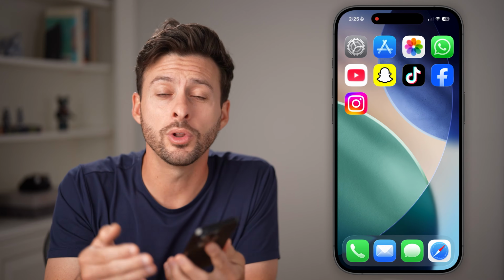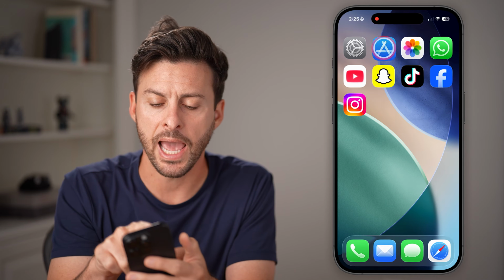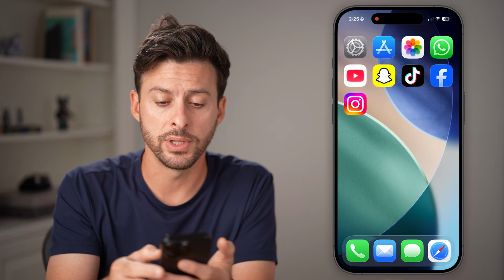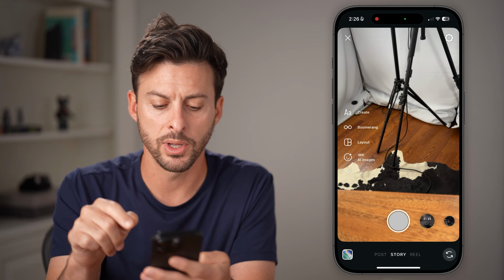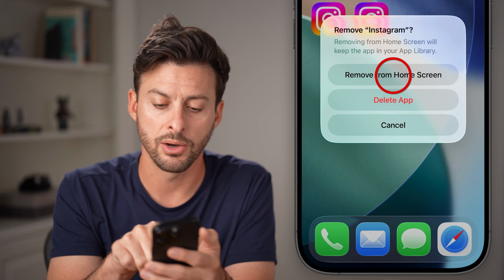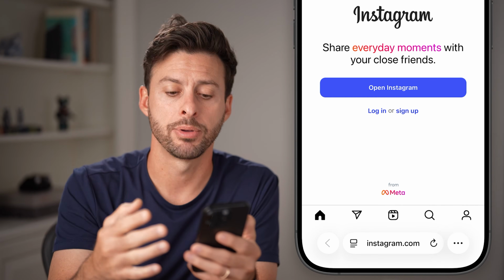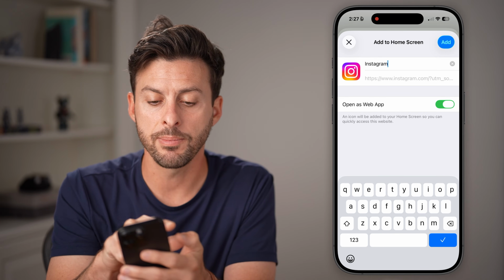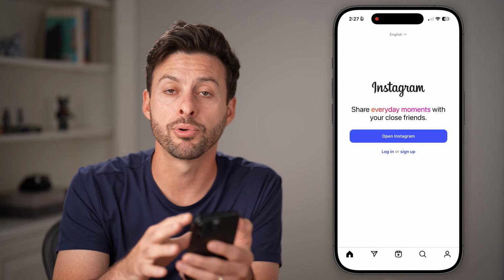How To Use Dual Instagram Apps On iPhone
Here's how you can have dual apps on one iPhone with different accounts if you want to.